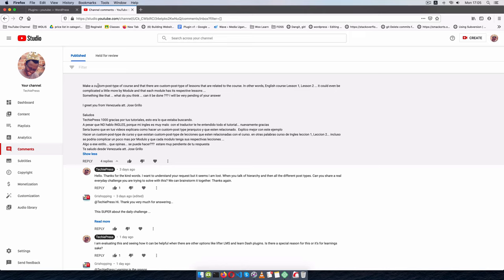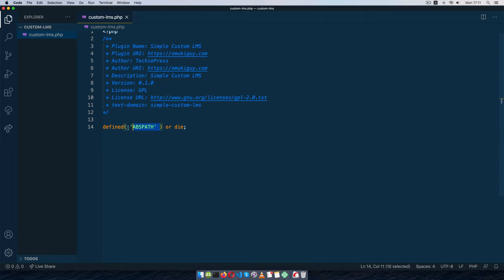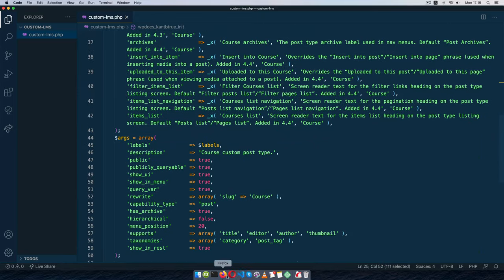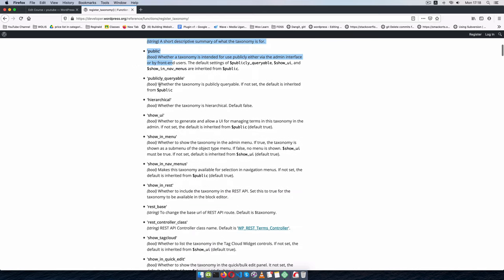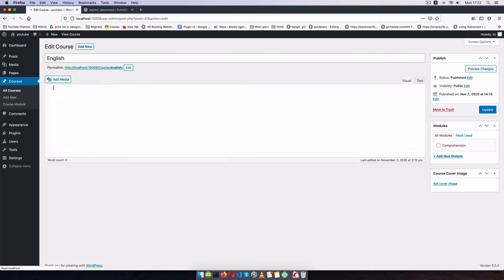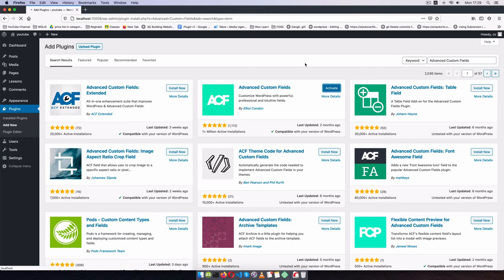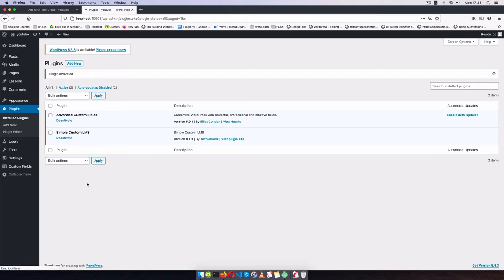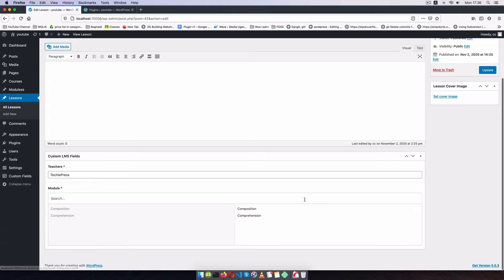Create Learning Management System with ACF ( Advanced Custom Fields )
Learn how to Create Learning Management System with ACF ( Advanced Custom Fields ). We try to create the task with no plugins dependencies but soon realize that it a lot of work doing everything from scratch and has its own limitations. So we explore the second method using ACF to bridge the gap.

0:08 Describe the Learning Management System Challenge
0:30 Plan Using Custom Post Types and Taxonomy.
01:11 Create a Plugin
03:40 Creating a Custom Post Type
08:15 Adding a custom Taxonomy to our custom post type
14:12 Add ACF to WordPress Setup
14:50 Using ACF to create the Learning Management System

LEARN MORE IN THE WELL CURATED PLAYLISTS BELOW